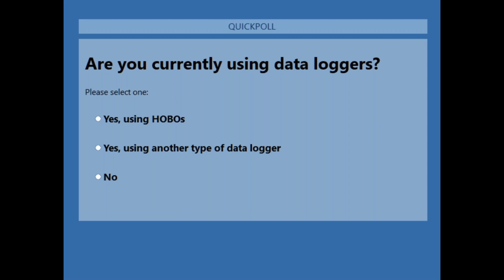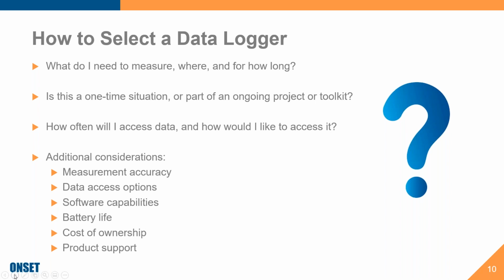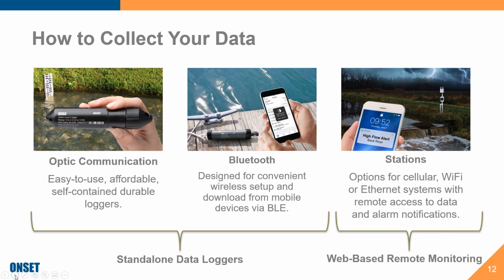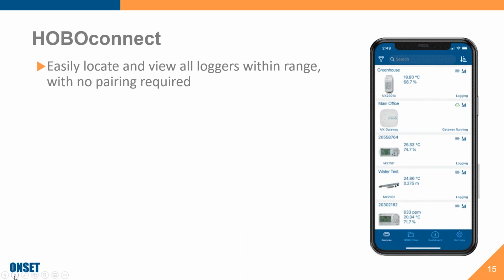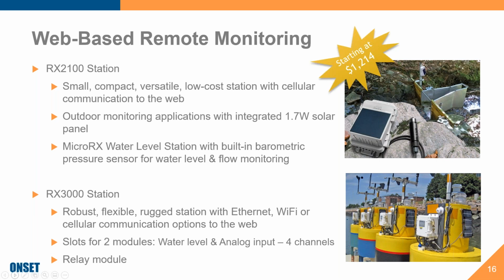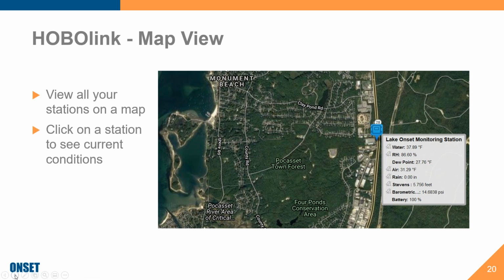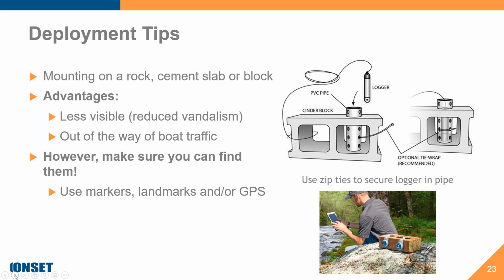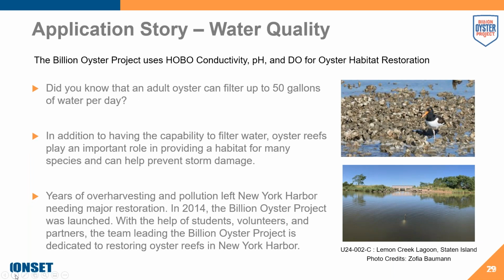Data Logger Basics for Water Monitoring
View this webinar on the basics of data logging, with an introduction to HOBO water monitoring solutions.

This is your chance to learn the basics. This webinar will review:

• What data loggers are, what they measure, and who can benefit from using them
• Important things to consider when selecting a data logger
• The steps involved in using a data logger
• Data logger deployment tips

This webinar will also introduce a range of HOBO data loggers and highlight real-world examples of water monitoring applications.